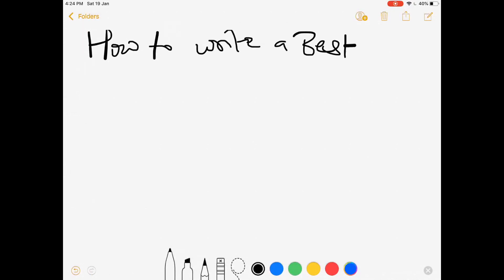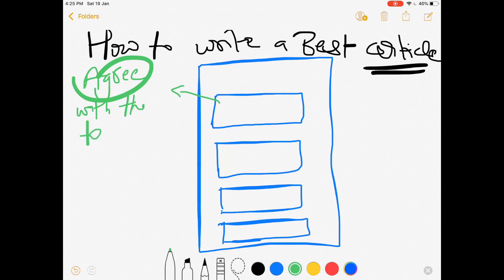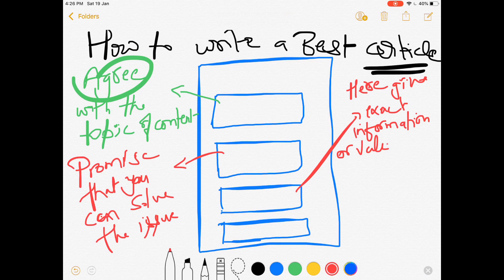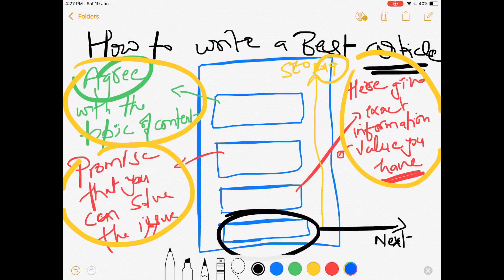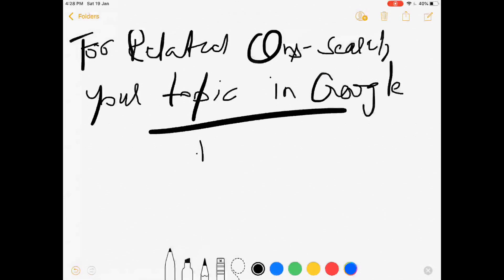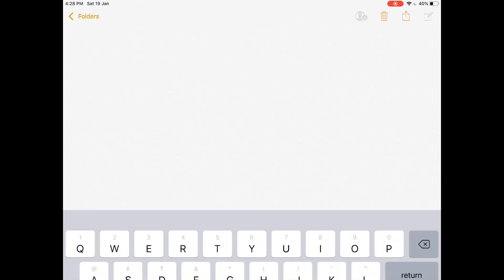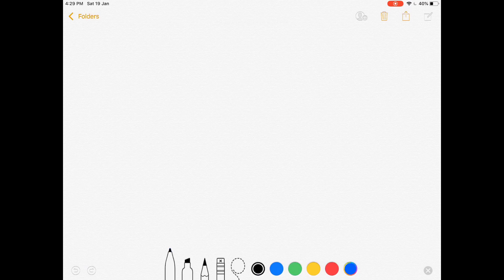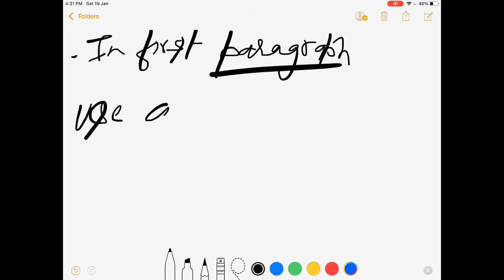Content Writing Tutorial 2019 - 8 tips for Beginners SEO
Content Writing is the only thing which can rank your website in Google Search with the help of proper SEO. And this Content Writing tutorial for beginners will help you to learn how to write effective blogging content in 2019 that ranks in Google.

Now the competition is growing day by day and your article should be minimum 700 words long so as to cover all the related topics and give more power to your content so that can beat the competitors and rank on Top of Google.

Now SEO in Content writing is all about Grammar, if your Content Writing skills are well developed with proper grammar then no one can stop your article from ranking on 1st position in Google search.

SEO tutorial 2019 also gives more value that content is king in 2019 also.
If your content got featured in Google Rich Snippet then you will get maximum traffic on that keyword and this will be best award to your Content Writing Skills.